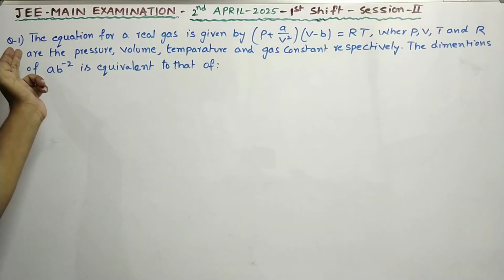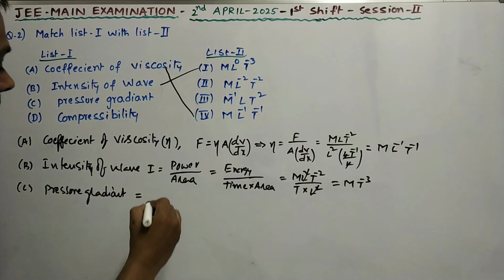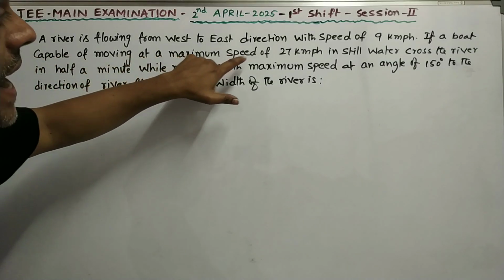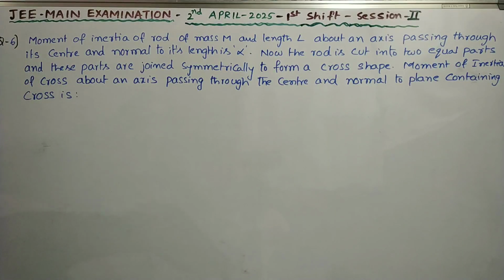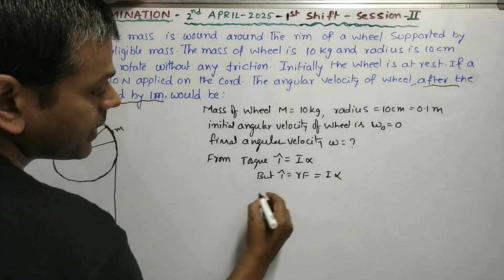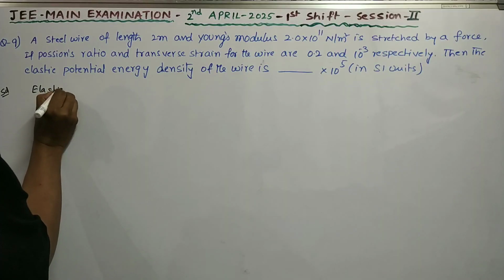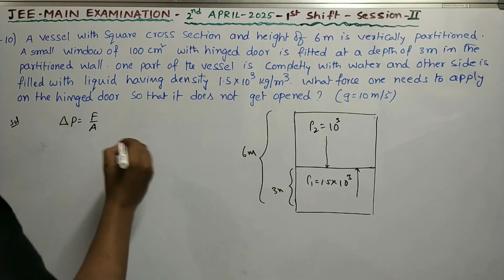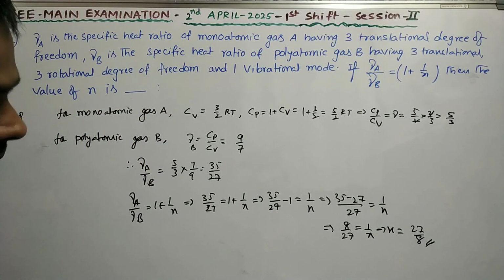JEE-MAIN-2025-2nd Session -Dt:02-04-25 (Questions from 1 st Year conceptst)